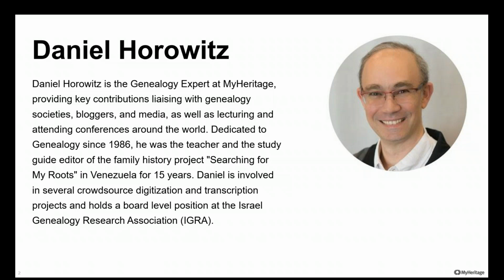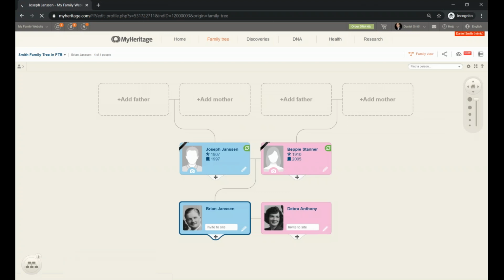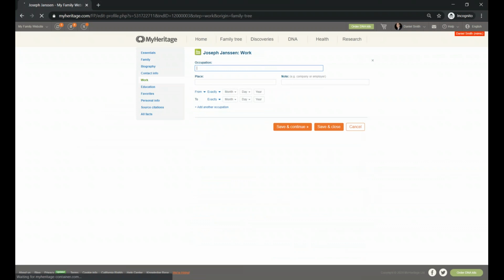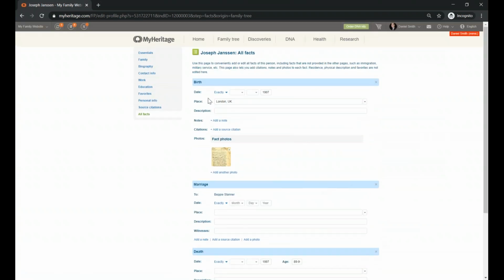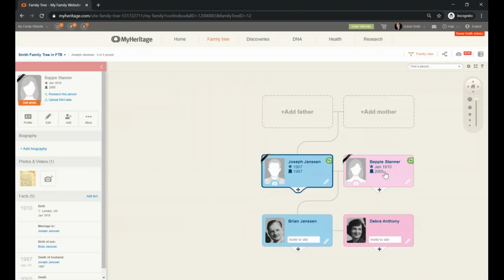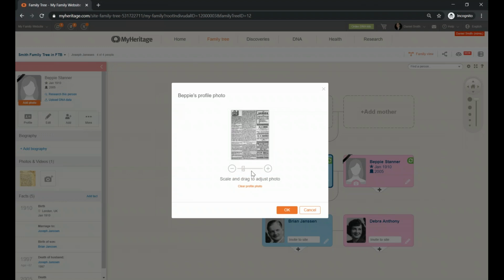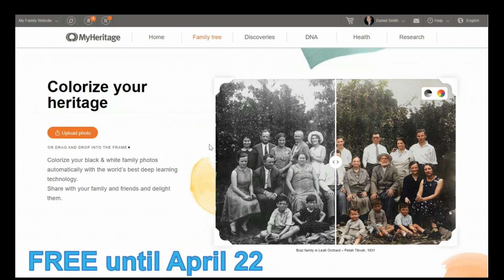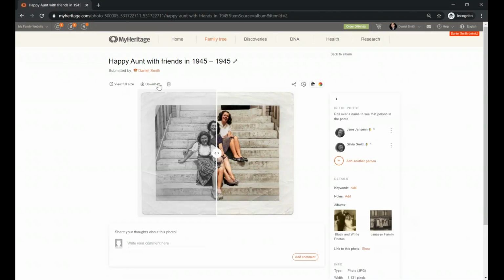MyHeritage Ask The Expert Filling in the Details on Your Tree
Go beyond the basic details (birth, marriage, and death) and record all the facts and events of your relatives' lives with proper source citations, notes, and images.